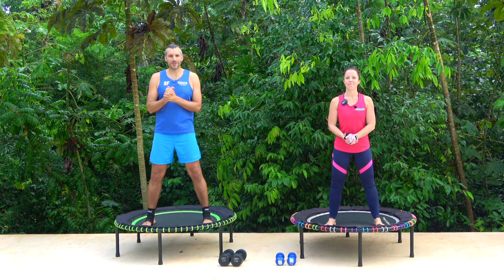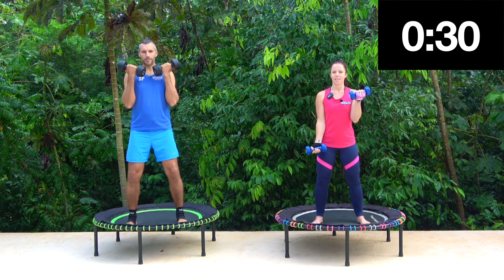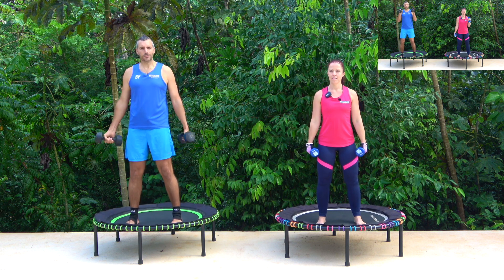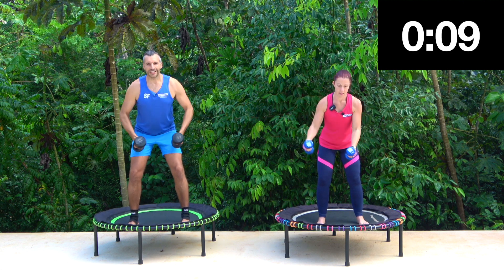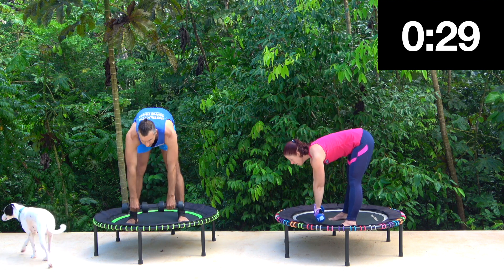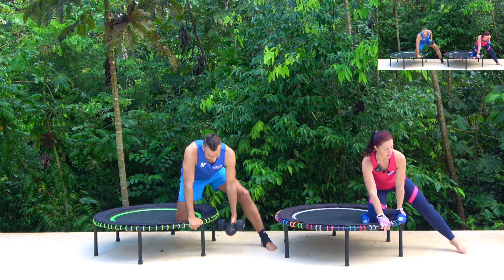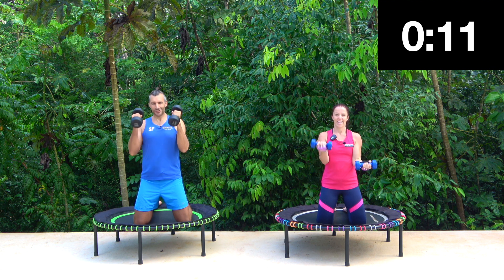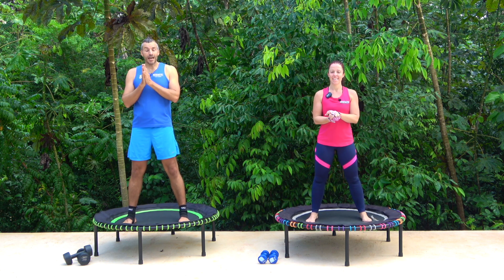Day 2, Jan 2022, Kick Start Rebounding Series, Biceps & Back with Dumbbells on a Trampoline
Day 2 of our “Kickstart Series” and we are using dumbbells and focusing on our biceps and back. Throughout this whole series we are using the rebounder for everything and it’s a great way to challenge your balance and core. Today we are on our Leaps & Rebounds Trampolines.

Scott is using 5kg dumbbells and Claire is using 3kg dumbbells. Please choose a weight that is going to suit you, especially if this is your first time using weights.
We are working on a circuit system with 45secs of hard work, followed by a 15sec rest.

Need a NEW REBOUNDER? Below is a link with 10% off on all Leaps and Rebounds mini trampolines available to those in the USA, plus you get 30 days FREE TRIAL on our subscription channel:

If you are interested in a BELLICON REBOUNDER, click the link below and take a look at their fantastic range of rebounders. Available worldwide:

The music used in this video is all content in Apple's Garageband software and is not protected by copyright protection.

The GarageBand software license agreement says:
So don't worry, you can make commercial music with GarageBand, you just can't distribute the loops as loops.